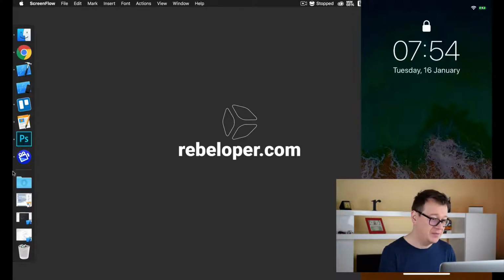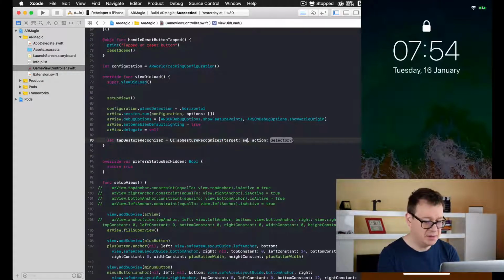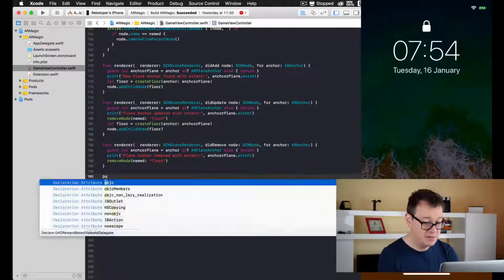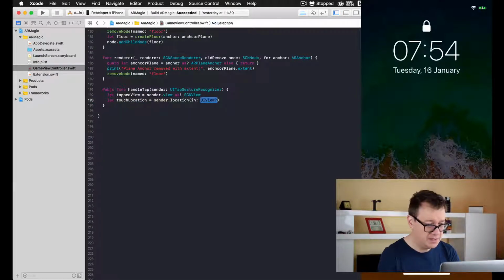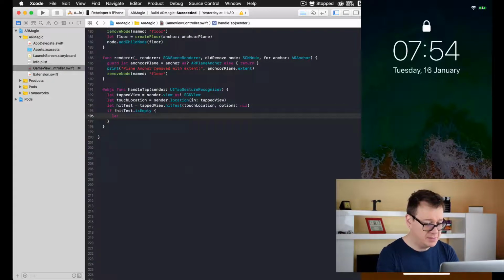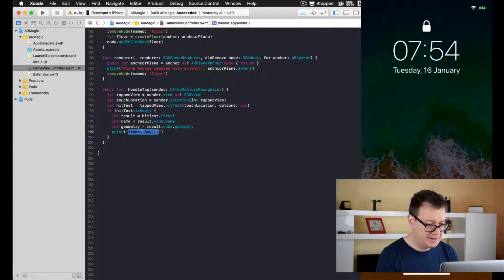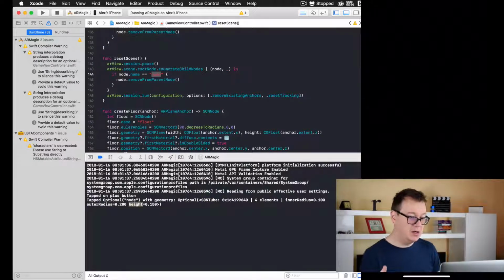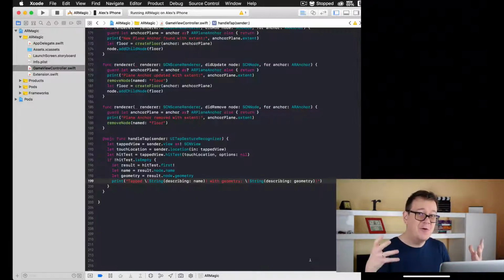ARKit Tutorial - UITapGestureRecognizer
Are you trying to learn augmented reality? Are you looking for augmented reality examples and arkit swift in general? Then this arkit tutorial is right for you!
Learn about how to check if you tapped on a shape in ARKit with hit-testing.
In the previous episode I have showed you how to add materials to our detect planes in ARKit:

In this video I am going to show you how test whether you tapped on a shape or not. We will, do that with the help of our handy UITapGestureRecognizer. I'll teach you how to create augmented reality apps. This arkit swift tutorial is all about augmented reality games and augmented reality app development. In this arkit game tutorial you'll learn about arkit, augmented reality devices, augmented reality technology, augmented reality software. Join me in this arkit course!
Let’s dive into this arkit tutorial ios by Rebeloper!